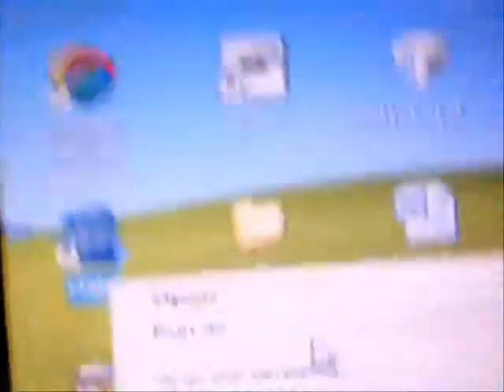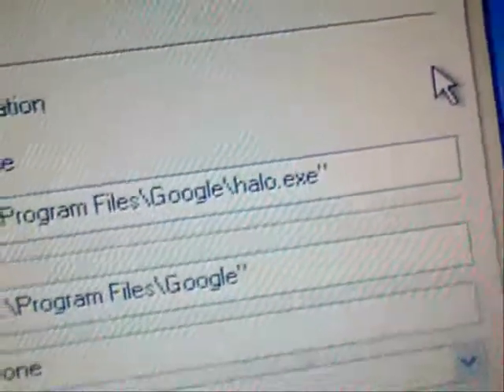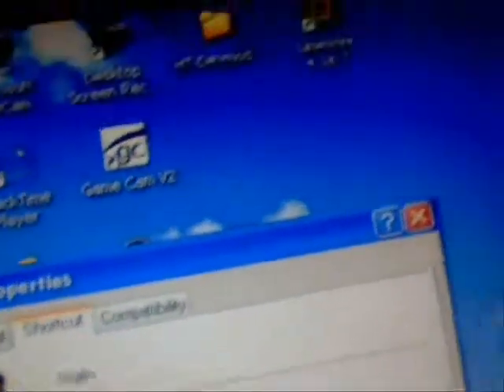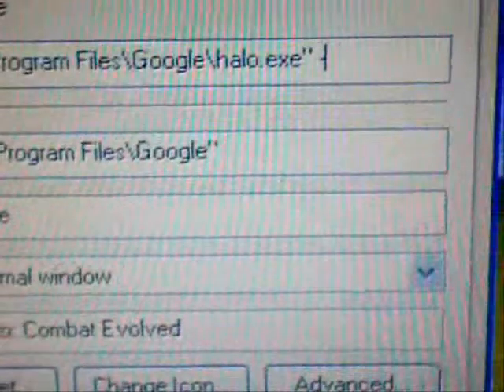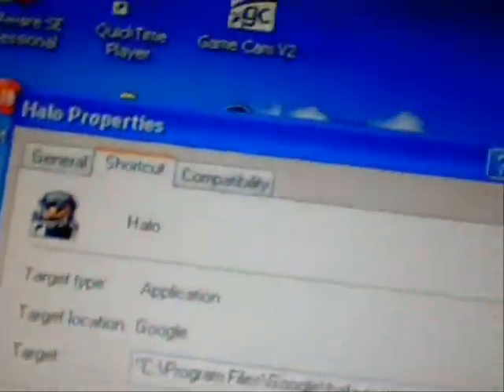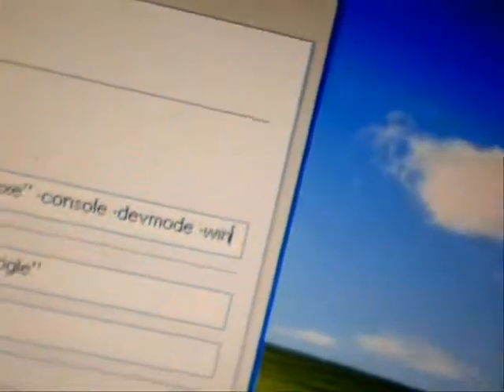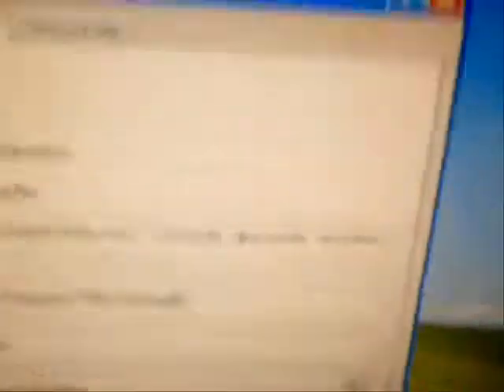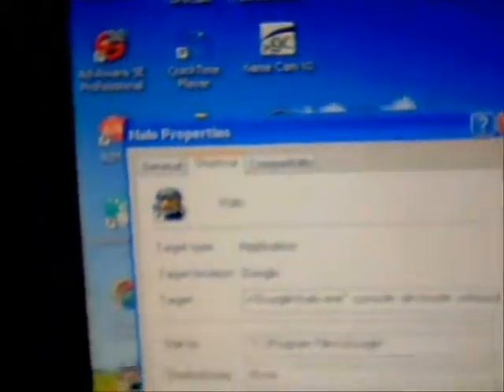How to get rcon and dev for halo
Ok so for halo or halo ce u type in
 -console and if u'd like u can type in  -devmode   if u want the window feature type in -window